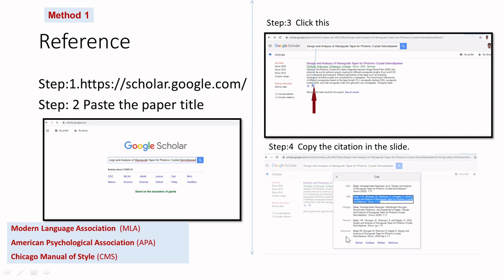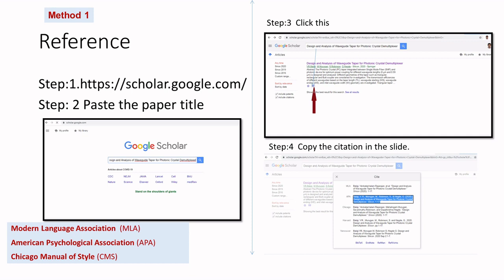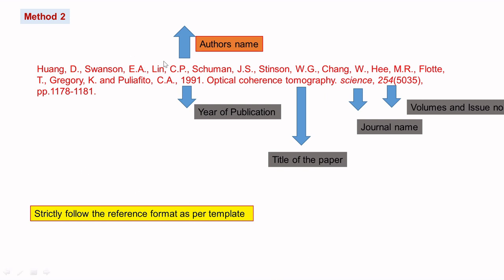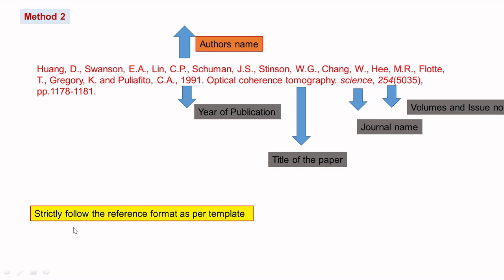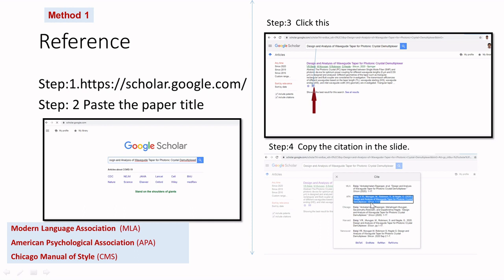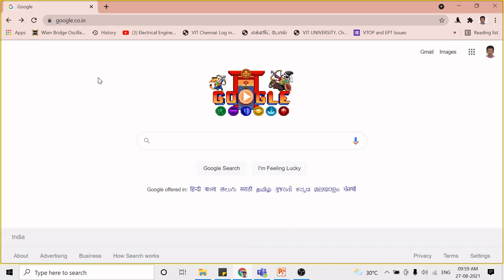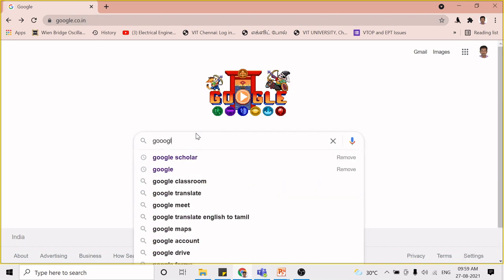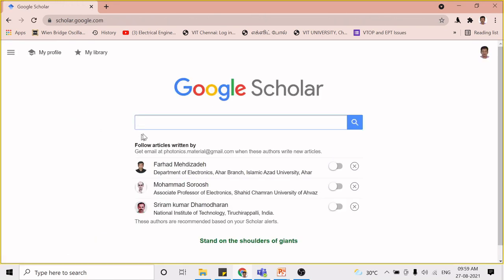How to cite a Journal Article |Cite a Journal Article in APA Style | Journal Article in IEEE format.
Students,
This video will show you how to cite and reference a Journal Article in our presentation. I hope this will clear your doubts.